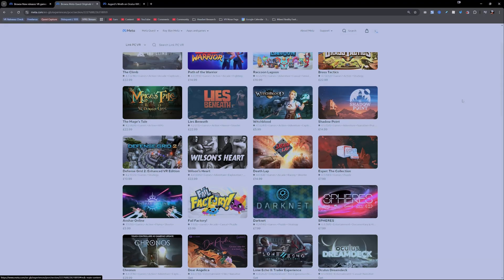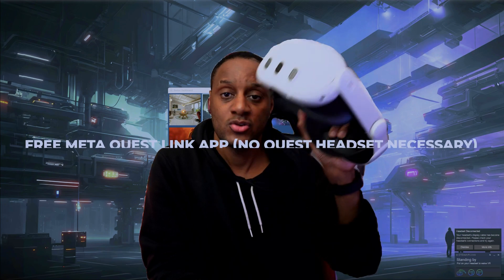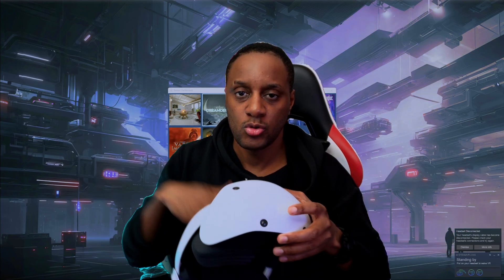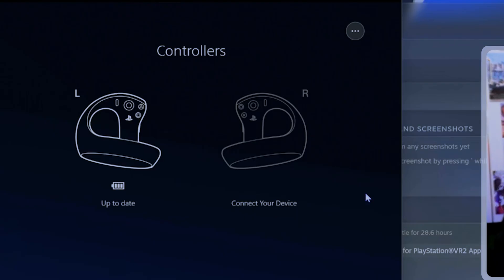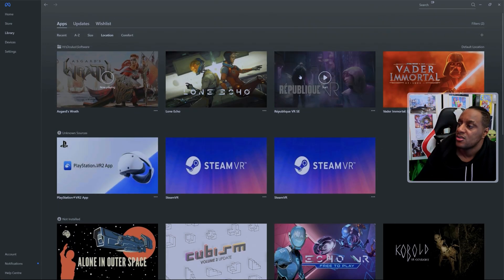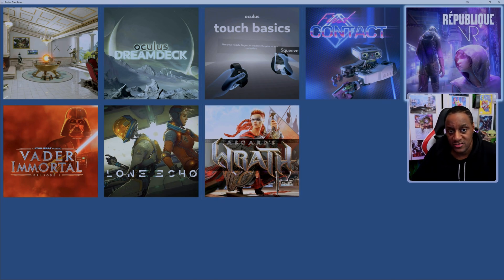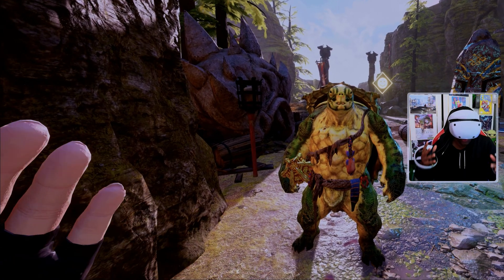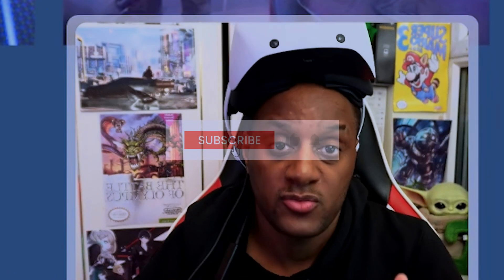How To Play PC QUEST-Exclusive Games With PSVR2 & Revive VR!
Learn How To Play Quest Exclusive PC Games with your PSVR2 PlayStation VR2 headset on Your Windows PC Without A QUEST Headset! With This REVIVE VR Tutorial Showcase YOU Can Experience Exclusives like Asgard's Wrath, Lone Echo & Vader Immortal!

🔗 Your To-do List Links! 🔗

🤑 Stuff You MAY Need To Buy (If you don't have it already & recommended):

🌐 Connect with the JustVRGaming community for exclusive content, sneak peeks, and VR discussions: ➡ Official Community

🔖 Video Timestamps 🔖
00:00:00 You Can Play PC Quest Games With PSVR2!
00:00:23 Why Would I Want To Do This?
00:00:39 What Do I NEED To Do It?
00:02:45 Clean Audio With Quest-Link on PlayStation VR2.
00:03:59 HOW Do I Do It?
00:09:45 Playing ASGARD'S WRATH on PSVR2 & More...